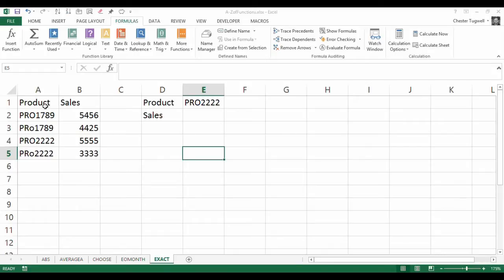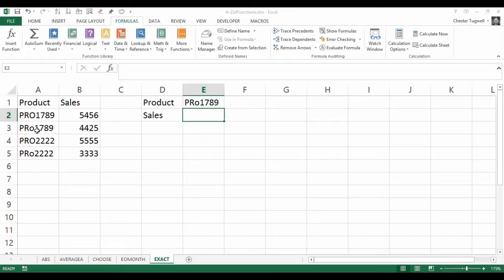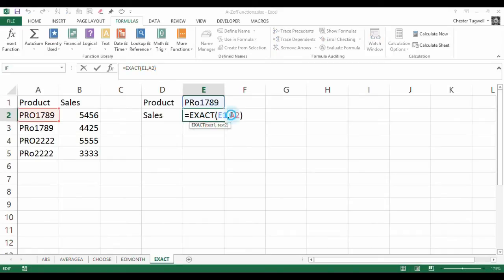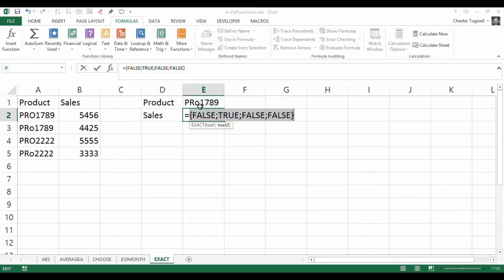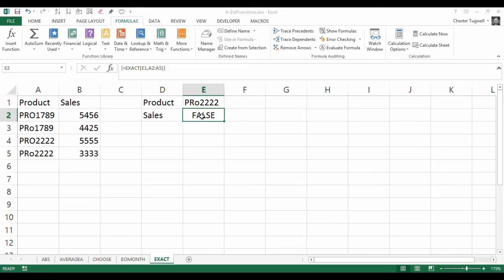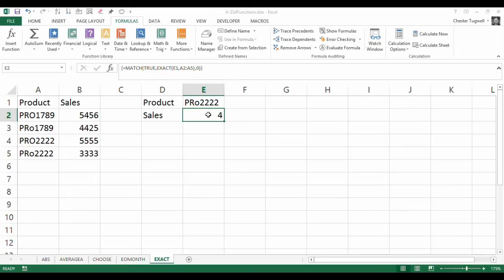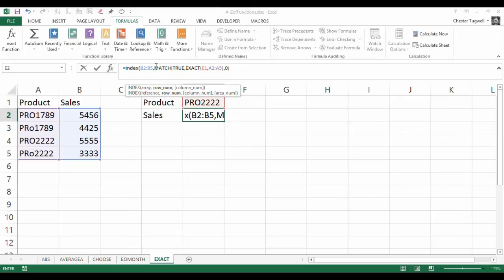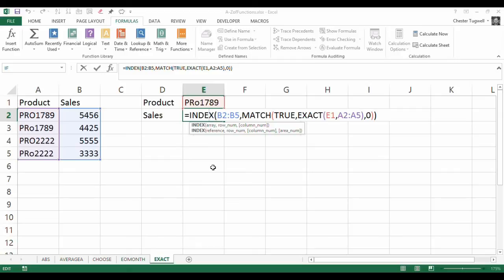Excel: Case Sensitive Lookup Using EXACT.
We have a list of products.  Products have variants, one with uppercase letters and the other with lower case letters. We want to lookup a product code to return sales data.  VLOOKUP would ignore the difference in case so how do we solve this problem?

We can use the EXACT function which compares text values include case.